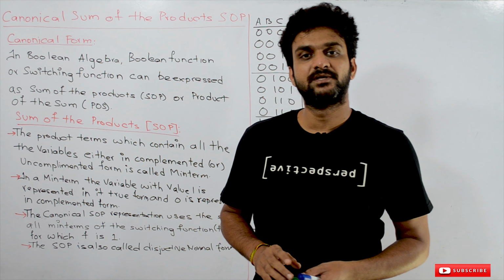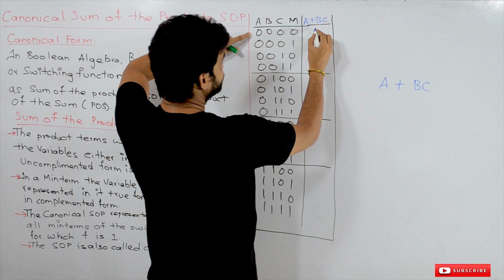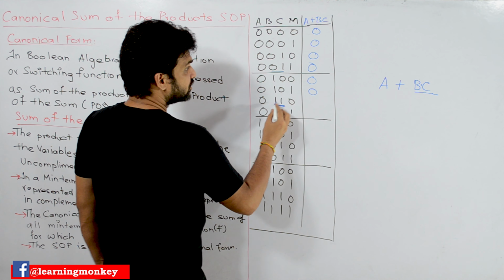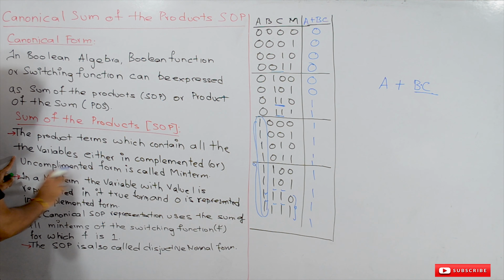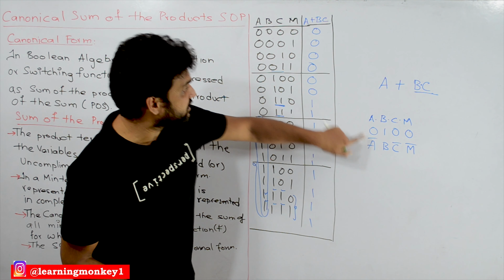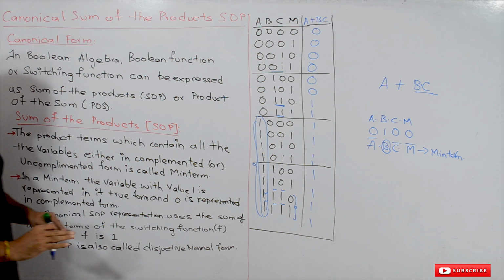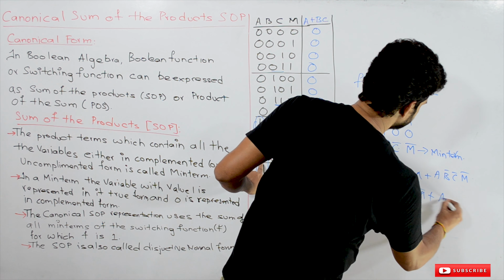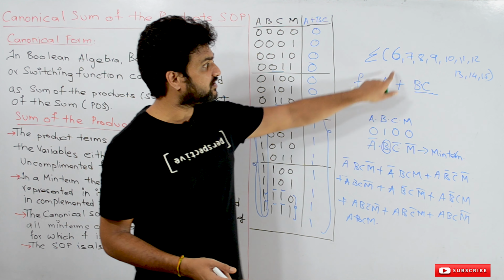Canonical Sum of Products || Lesson 46 || Digital Electronics || Learning Monkey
Here we will try to understand Canonical Sum of Products.

Canonical Form:
In Boolean Algebra, Boolean Function or Switching function can be expressed as the Sum of the Products SOP or Product of the Sums POS.

The boolean function or switching function can be represented by using two methods.
1.The Sum of the Products SOP
2. Product of the Sums POS

The Sum of the Product method:

The product terms which contain all the variables either in complemented or uncomplemented form is called a minterm.
In the minterm, the variable with value 1 is represented in its true form and 0 is represented in its complemented form.
The Canonical Sum of the Products SOP representation uses the sum of all minterms of the switching function f for which f is 1.
The Sum of products is also called disjunctive normal form.

Whenever we want to represent the boolean expression in the SOP method we will express all the minterms whose output is 1.
The variables in those minterms are represented in its true form if the value is 1 or represented in its complemented form if the value is 0.